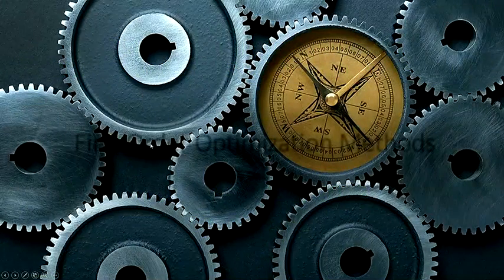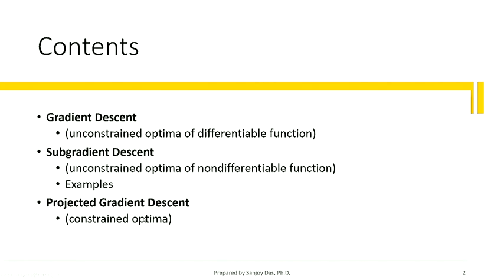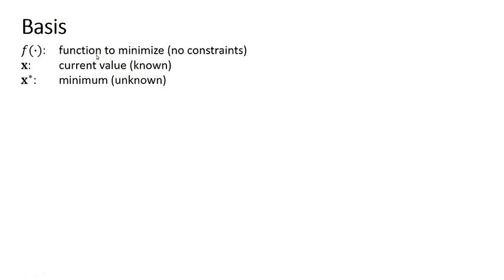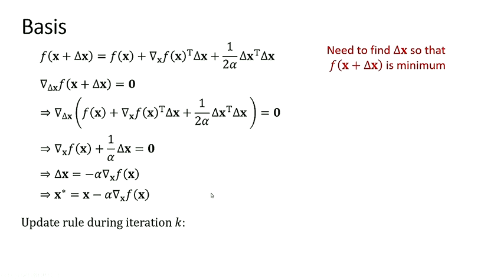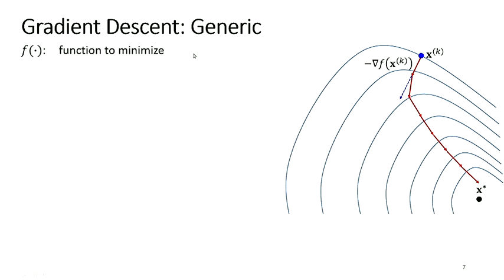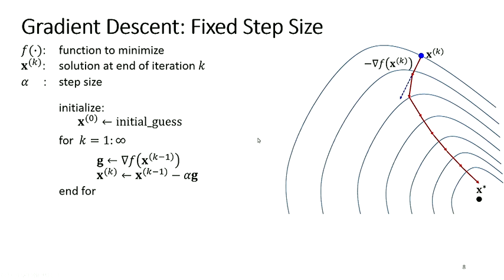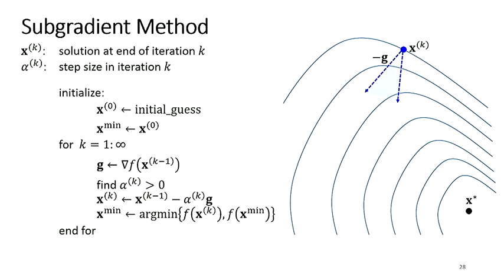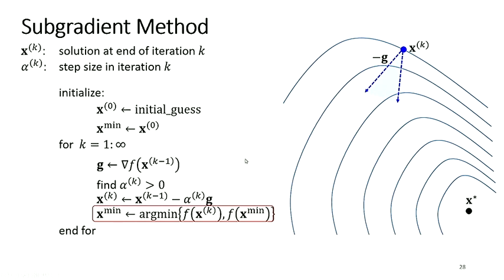First Order Methods (subgradient, projected gradient)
Gradient Descent
(unconstrained optima of differentiable function)
Subgradient Descent
(unconstrained optima of nondifferentiable function)
Examples
Projected Gradient Descent
(constrained optima)
Examples